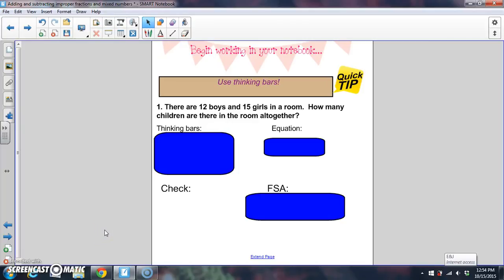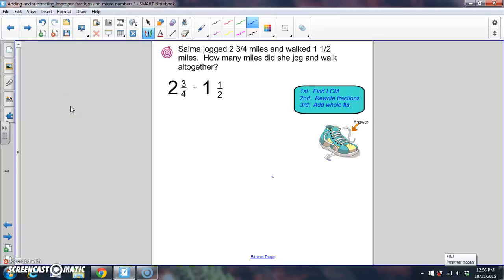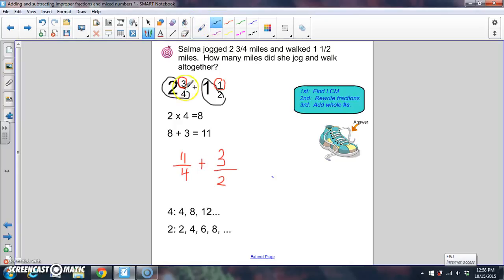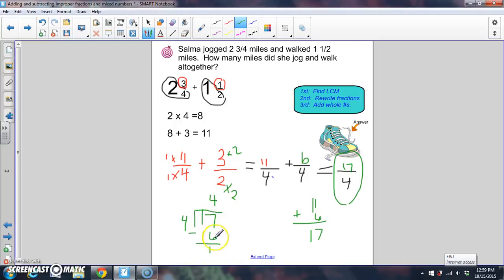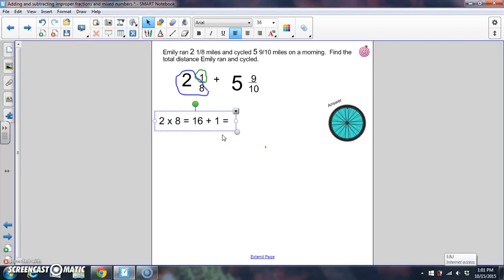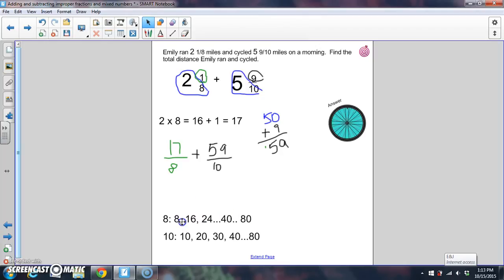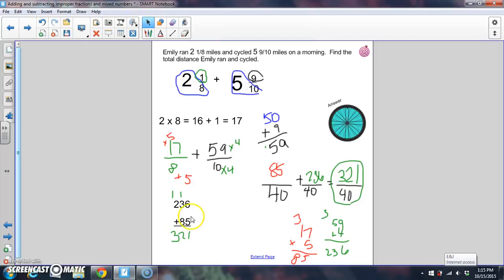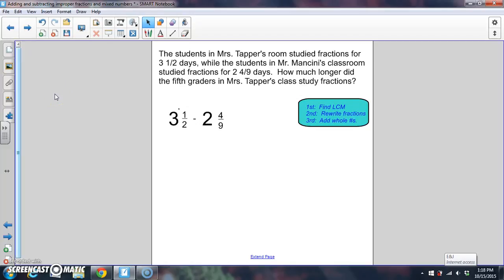Mixed Numbers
This video focuses on adding and subtracting with mixed numbers.